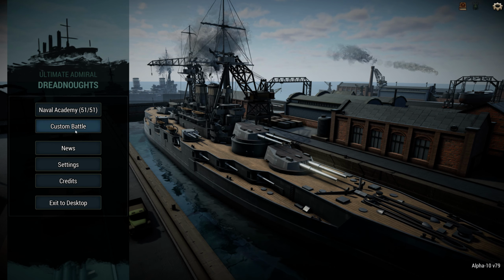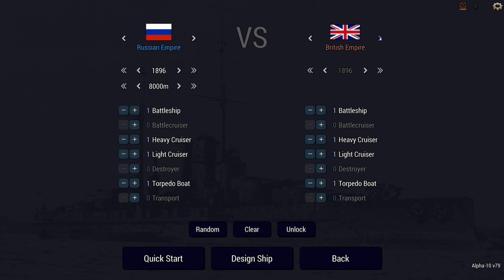Ultimate Admiral Dreadnoughts - Taskmaster - AI Slot Machine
Let the AI design the ship? What could possibly go wrong...

Check out the other Admirals attempts here!

Veterans: 1stPlaceOnion, Telemonian Dan, Benjamin Lecrone

And last but by no means least Initiate J Andrew!